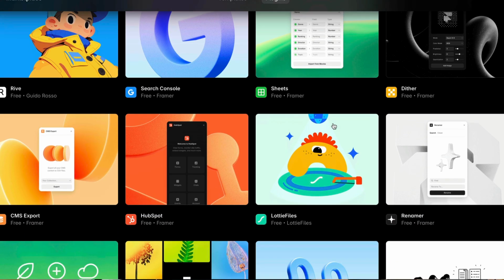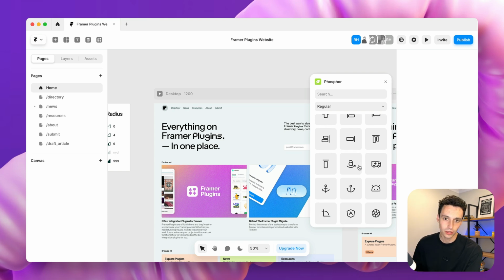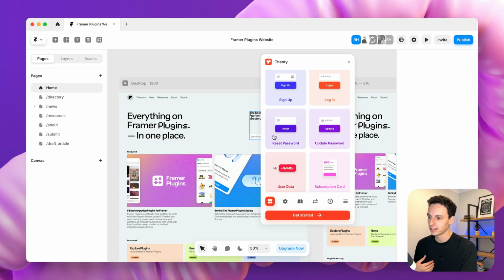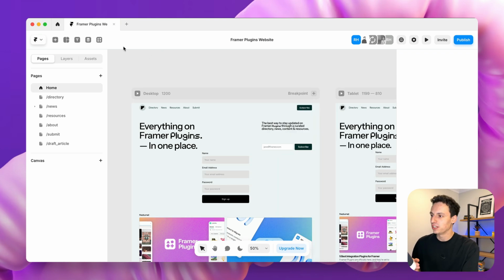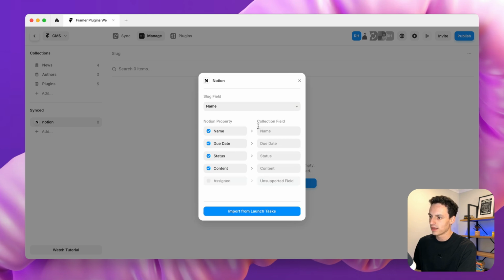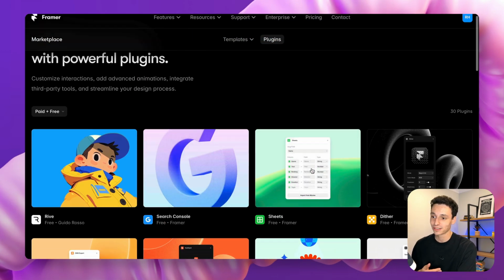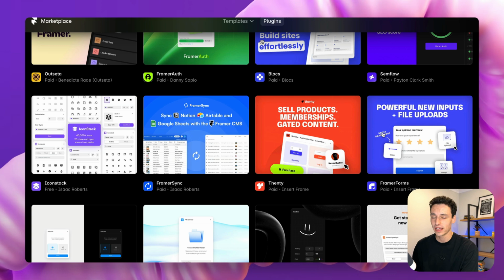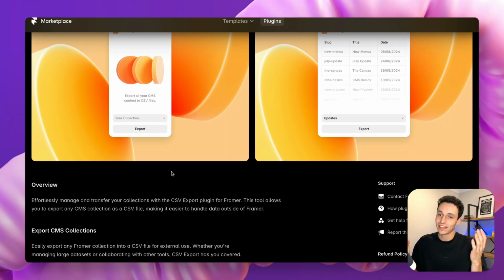How to use Framer Plugins (NEW)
In this Framer tutorial I share how to use the new Framer Plugins!